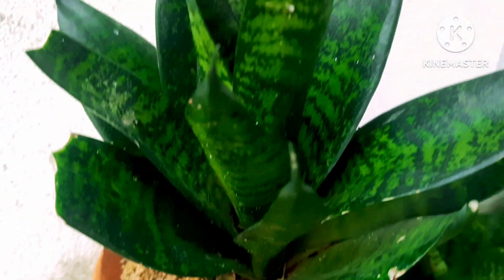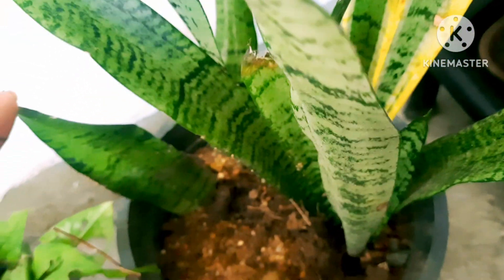How to grow // Snake plant// jade plant//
about How to grow // Snake plant// jade plant//howtogrow